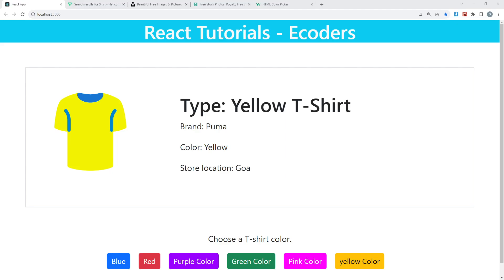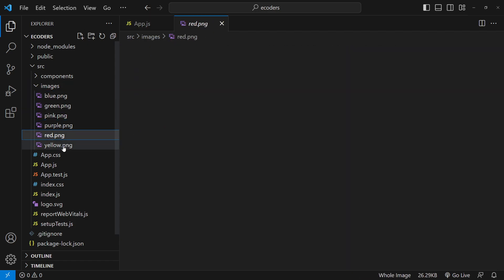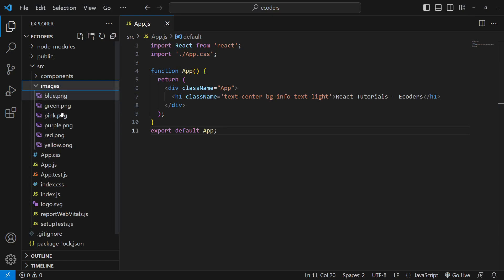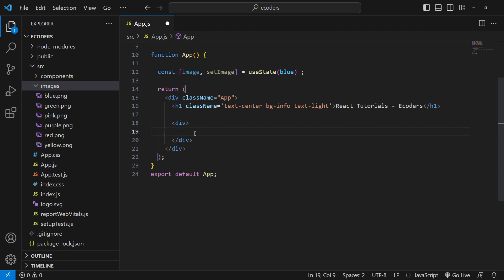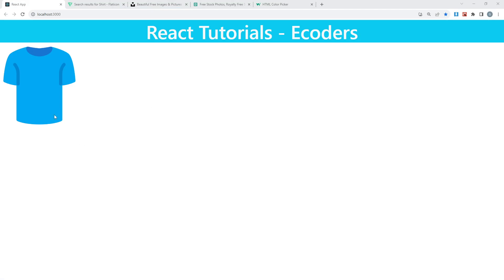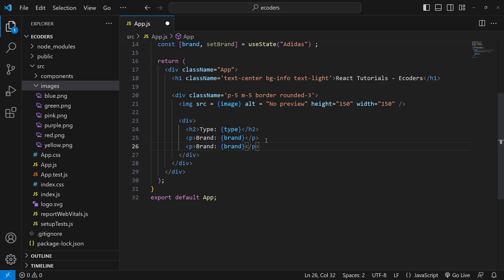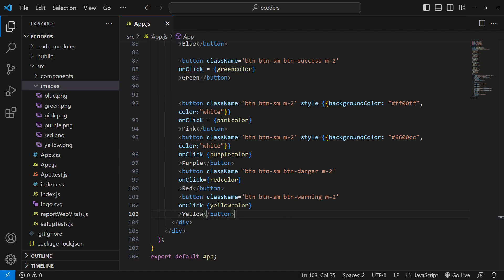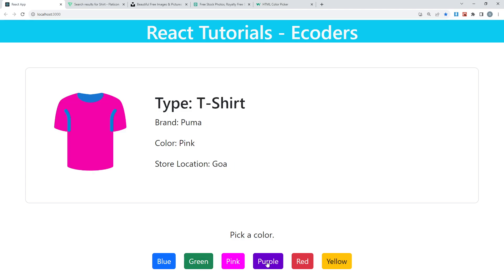018 mini project updating State using hooks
This is a mini project based on images selection and how to change images, based on state, (hook) and how to update the state.